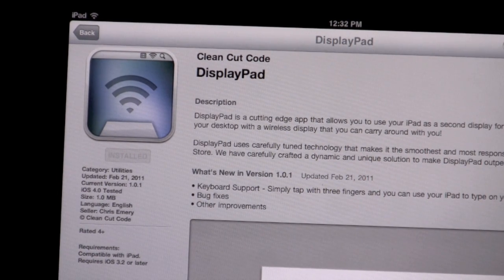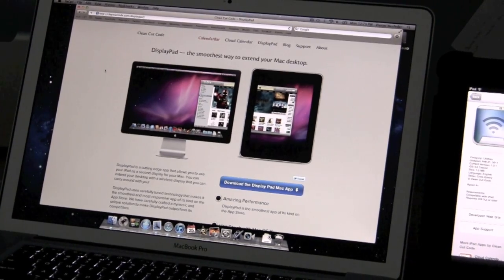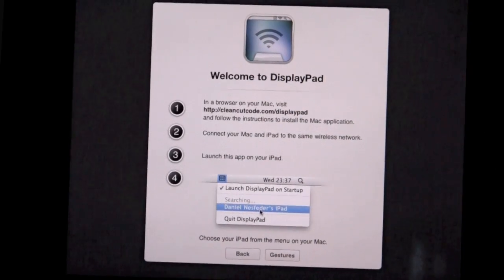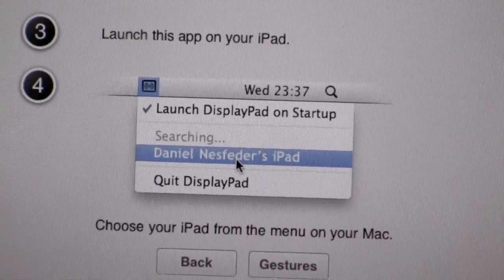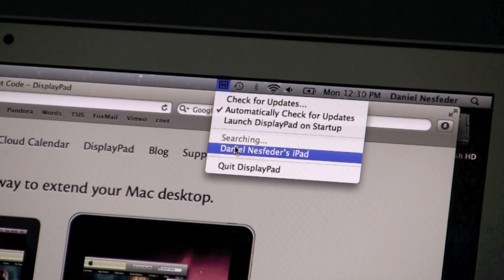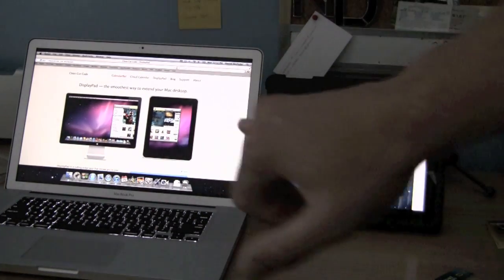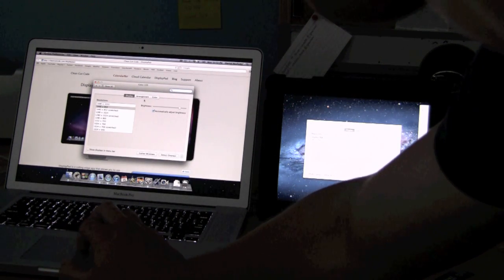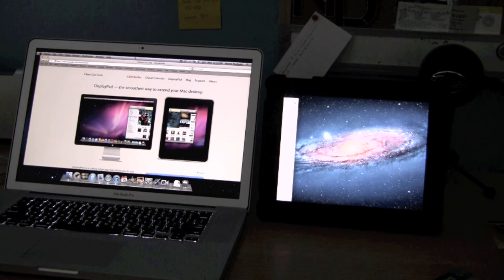How to Turn Your iPad into an External Display - DisplayPad